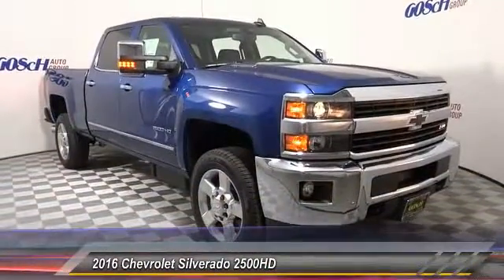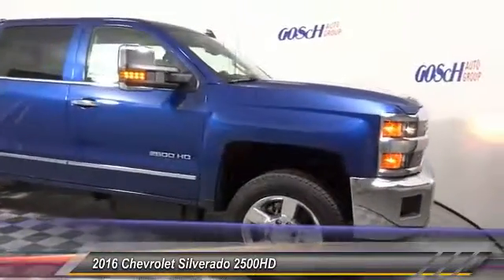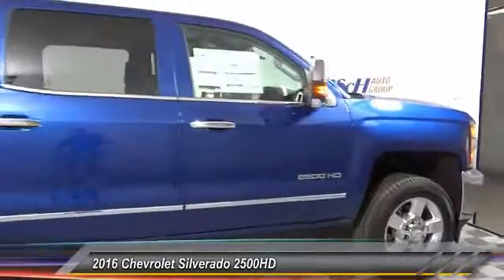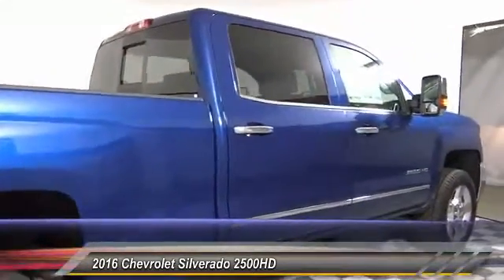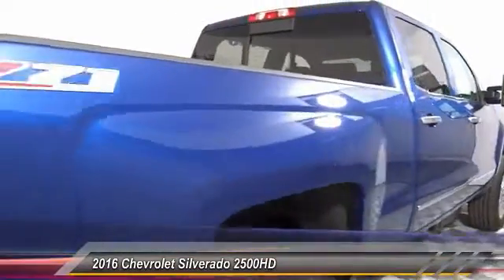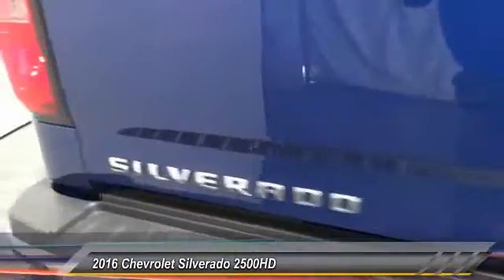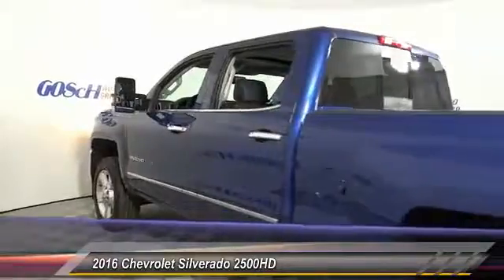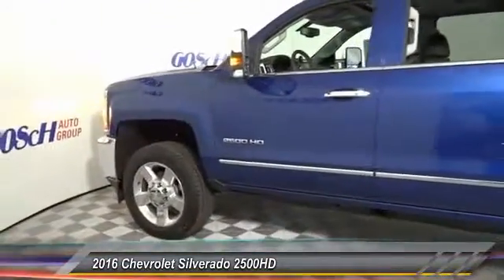2016 Chevrolet Silverado 2500HD HEMET BEAUMONT MENIFEE PERRIS LAKE ELSINORE MURRIETA C161019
2016 Chevrolet Silverado 2500HD 4WD Crew Cab 153.7 LTZ

Gosch Chevrolet
400 Carriage Circle

GOSCH CHEVROLET PROUDLY SERVING HEMET, BEAUMONT, MENIFEE, PERRIS, LAKE ELSINORE, MURRIETA , AND SURROUNDING SOUTHERN CALIFORNIA LOCATIONS. THIS DEEP OCEAN BLUE METALLIC 2016 Chevrolet SILVERADO 2500HD IS EQUIPPED WITH A Duramax 6.6L Turbo Diesel V8 B20-Diesel Compatible Engine, AUTOMATIC TRANSMISSION, AND RECEIVES AN ESTIMATED . GOSCH CHEVROLET 400 CARRIAGE CIRCLE HEMET CA 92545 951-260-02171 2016 Chevrolet SILVERADO 2500HD 4WD Crew Cab 153.7 LTZ Stock #: C161019 | VIN: 1GC1KWE85GF275290 | 2016 Chevrolet Silverado 2500HD 4WD Crew Cab 153.7 LTZ Gosch Chevrolet